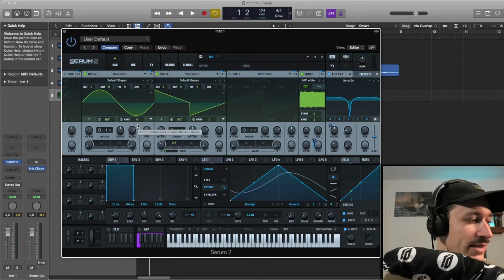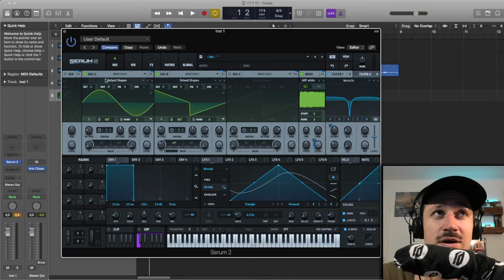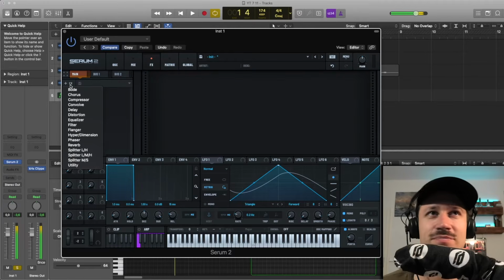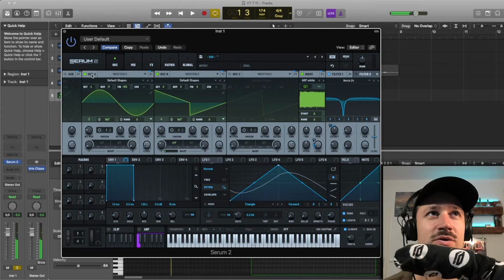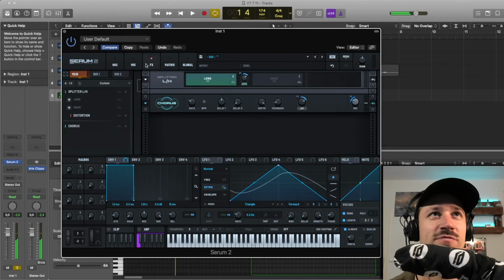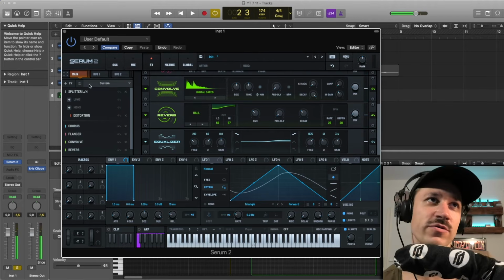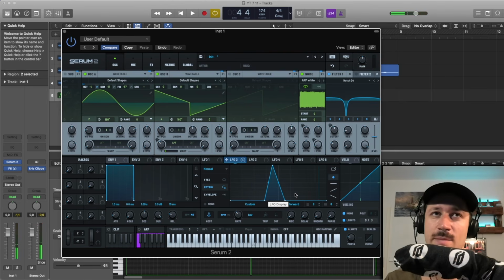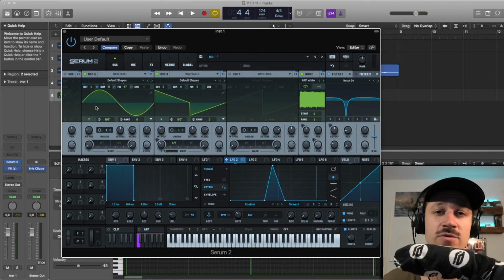🎛 Serum 2 Trick: Modulate Anything with Oscillator Shapes (Next-Level DnB Sound Design)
Here's a super underrated trick in Serum 2: using the oscillator shape itself as a modulation source. In this video, I show you how to use a simple sine wave to bring natural movement and life into a drum & bass bass patch by modulating parameters like:

🎚 White noise level
🌀 Filter cutoff
🔥 Distortion drive

This adds a subtle, organic feel that LFOs just can't replicate.
I also touch briefly on FX processing in Serum after the main concept, to help glue everything together.

Perfect for anyone pushing dynamic, expressive basslines in modern DnB.